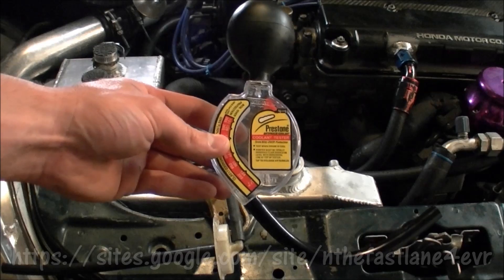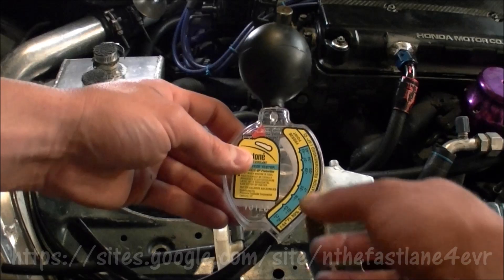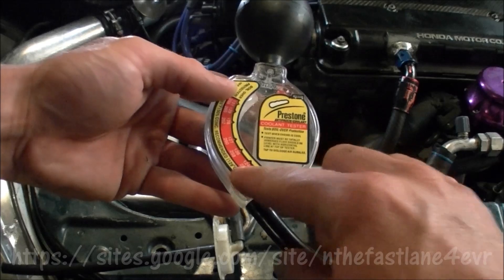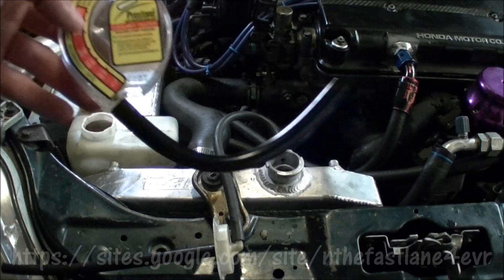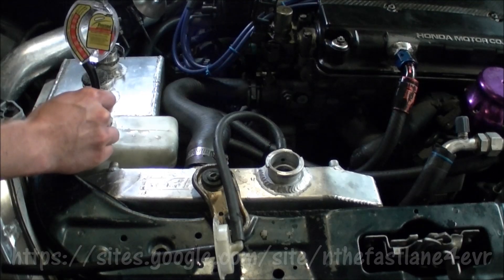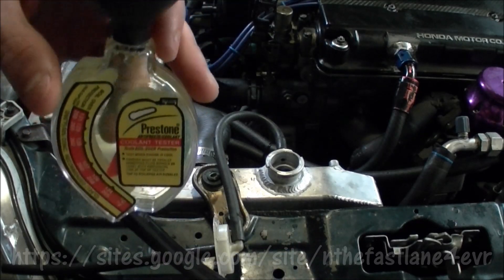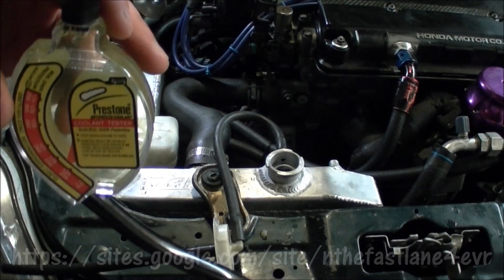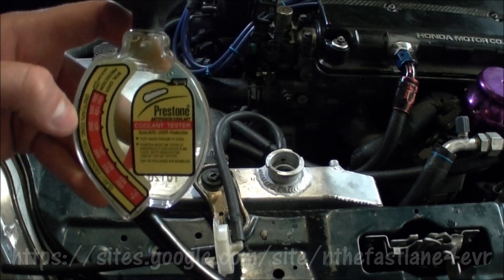Test Antifreeze Coolant "How To"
How To Test Antifreeze Coolant to see if your 50/50 ratio is correct for the current state your in." Blue" side is for colder temps "Red" side is for hotter temps.